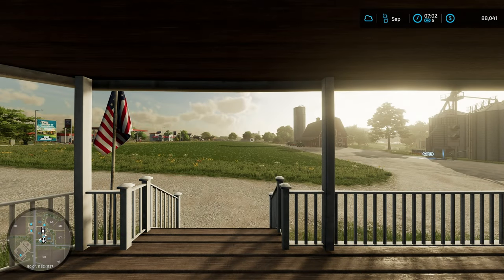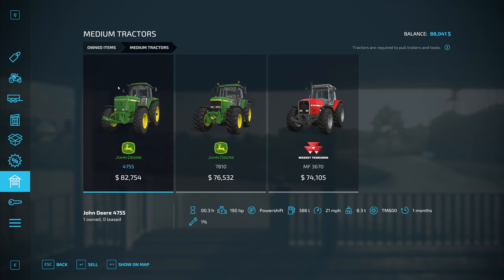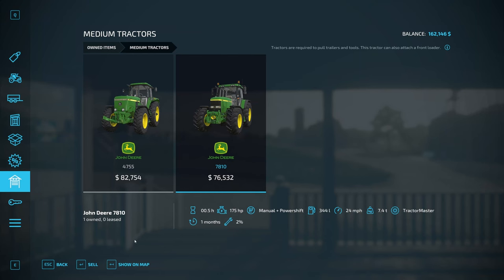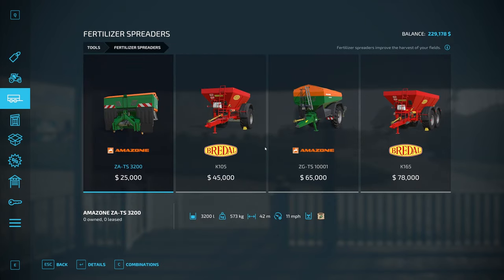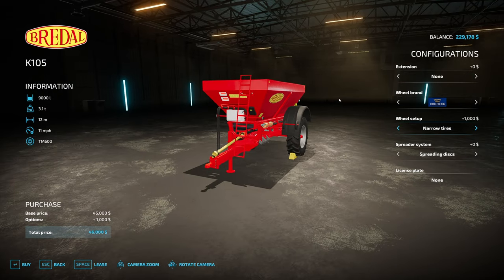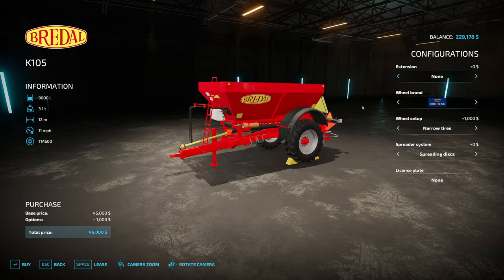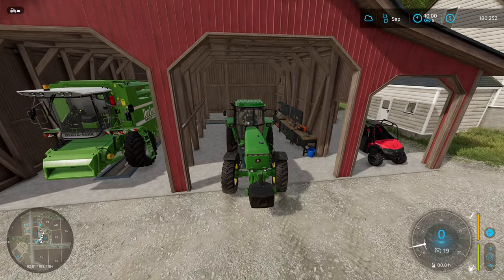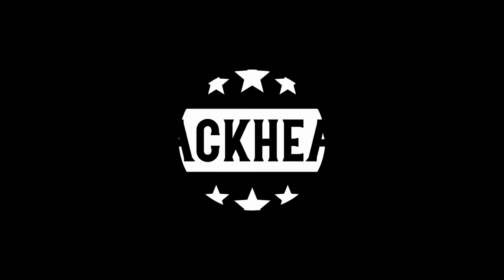Day 2 | Weeding and Fertilizing | A Beginner's Guide To Farming Simulator 22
Welcome back to my series outlining in detail how to play Farming Simulator 22. This video showcases day 2 on our Elm Creek farm and how to care for your fields after you have planted them.

I am doing this series as a Let's Play style video while explaining in detail what I am doing and why. And trying to answer the age of question of "What do I do next?"

I am still working on the audio quality. I think it is a vast improvement over the last video, but still has some tweaking to get right.

If you have any questions about the game or if you have a specific thing in game you would like me to include please comment down below and let me know.